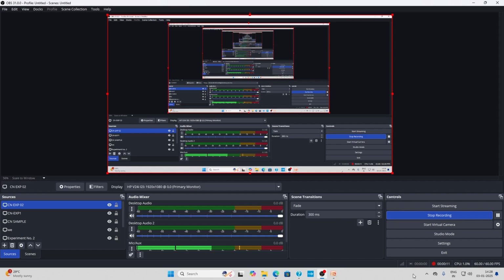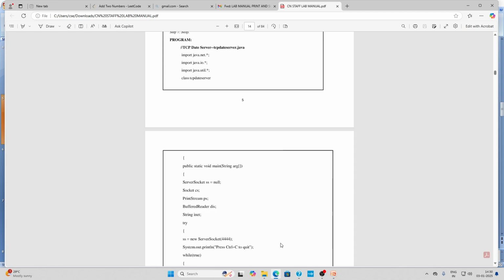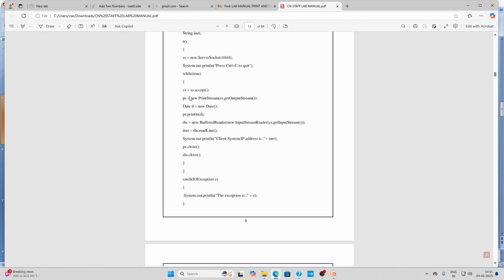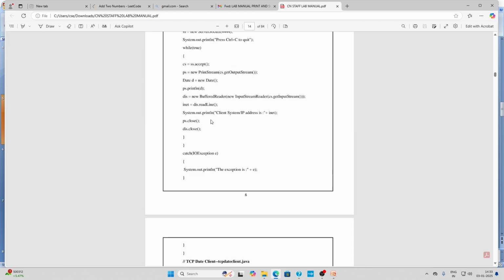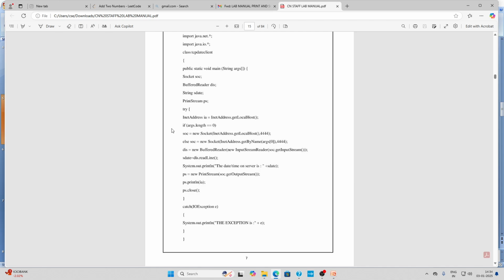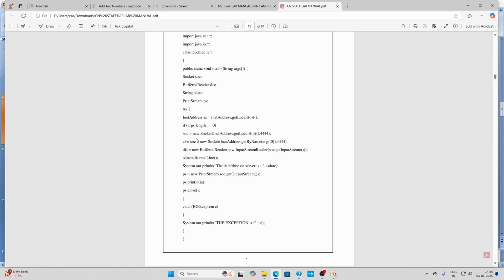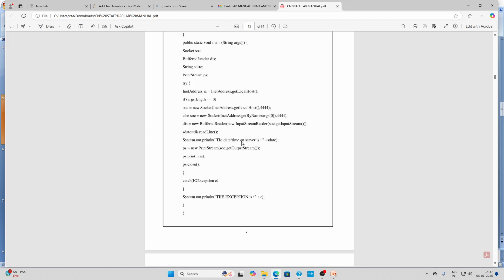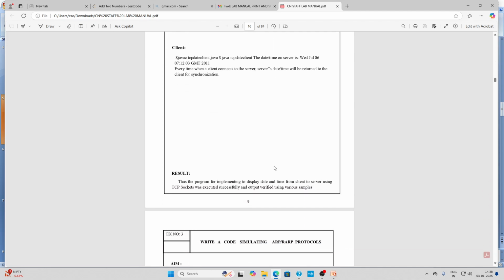Computer Networks Lab - 02